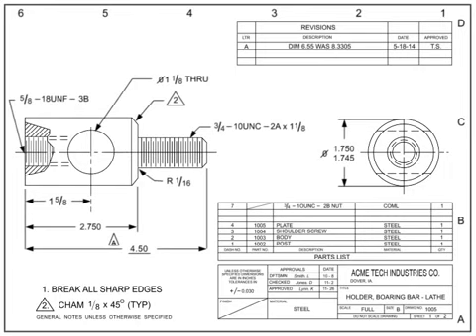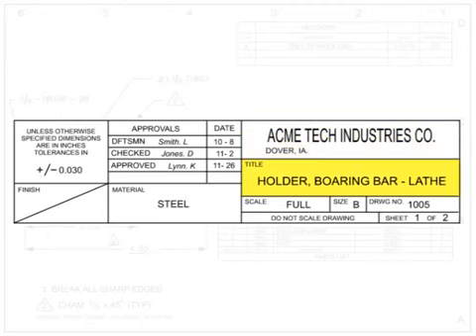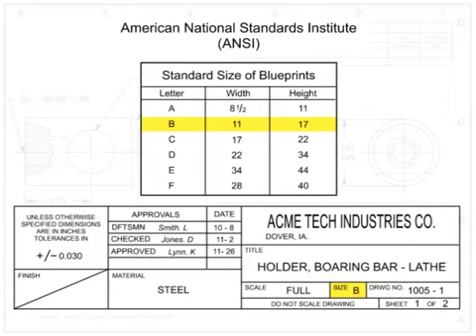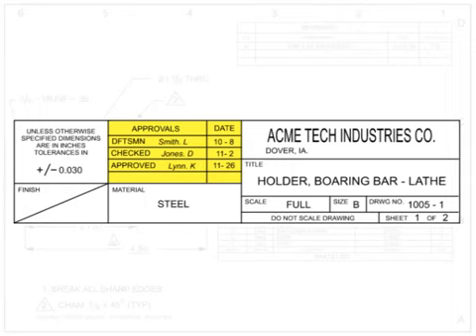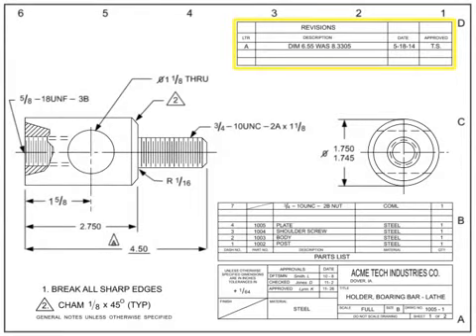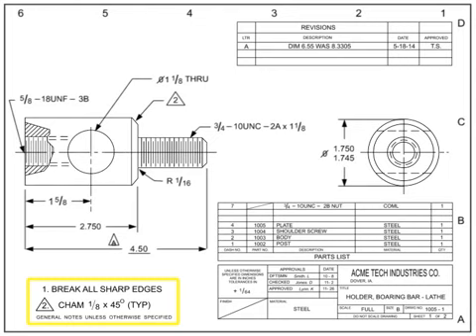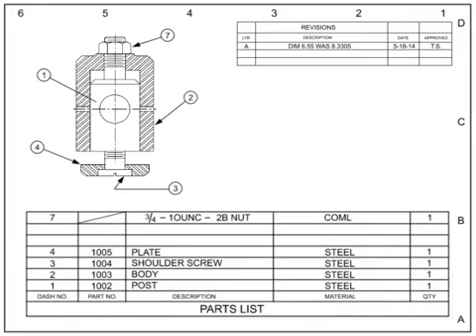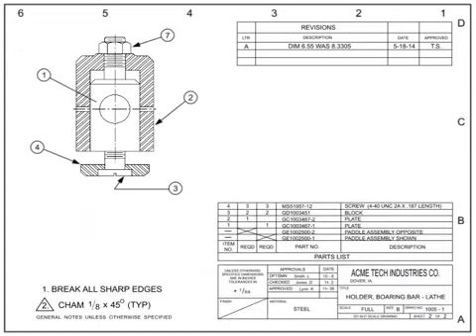Information Found on a Blueprint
3 phase AC Variable Speed Drive System